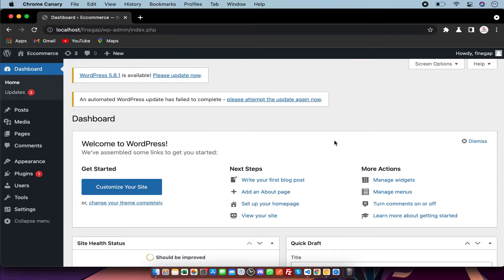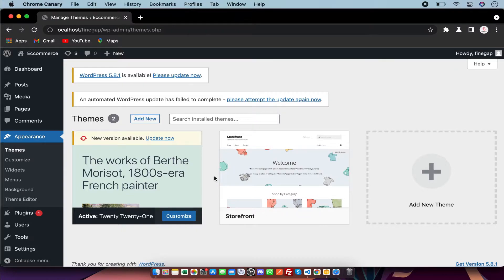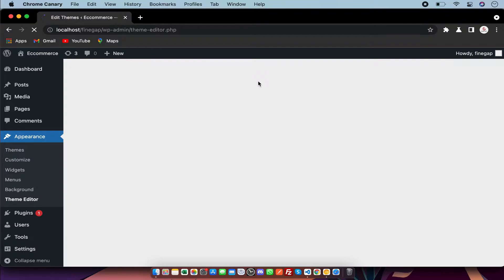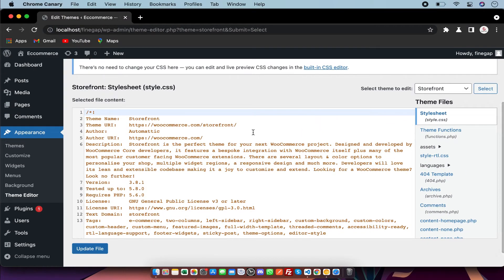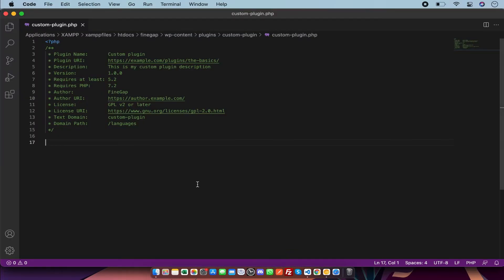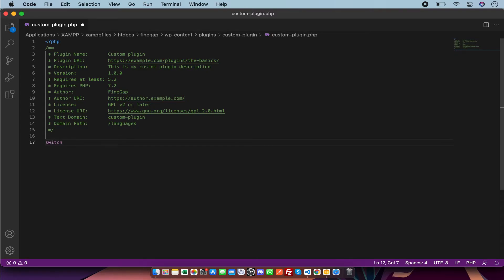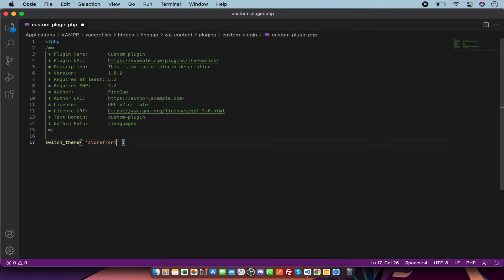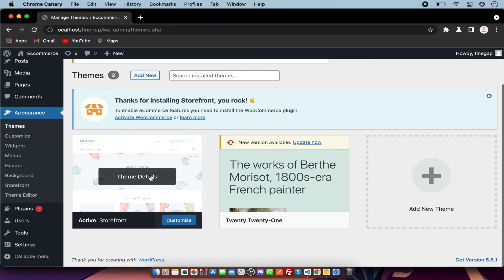How to Activate WordPress Theme by Code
How to Activate and Deactivate WordPress Plugins by Code